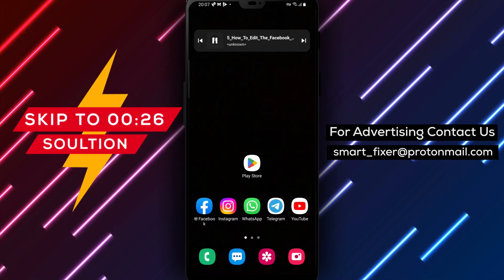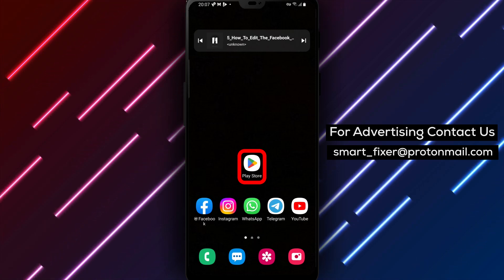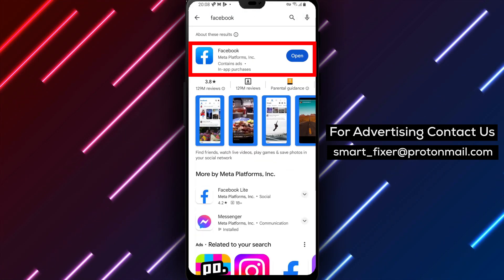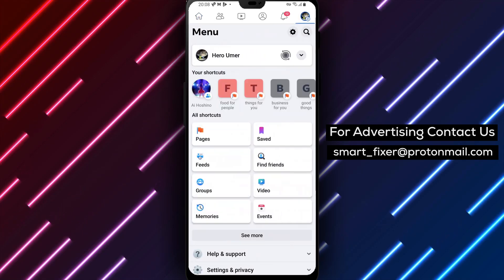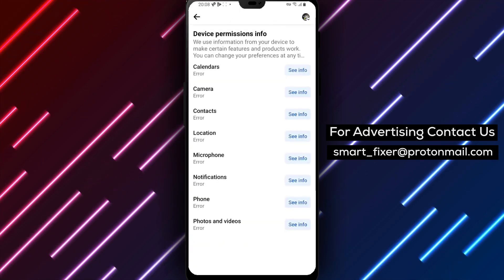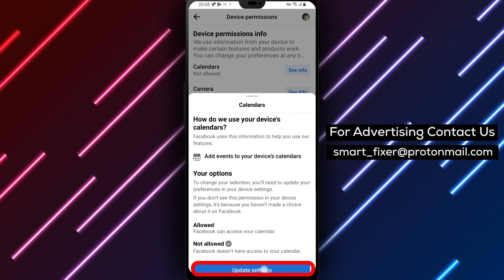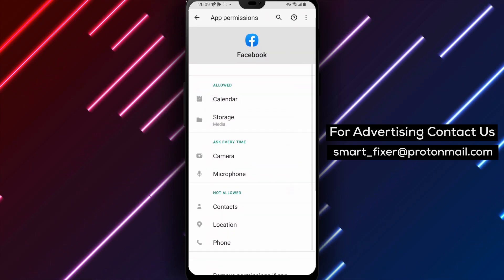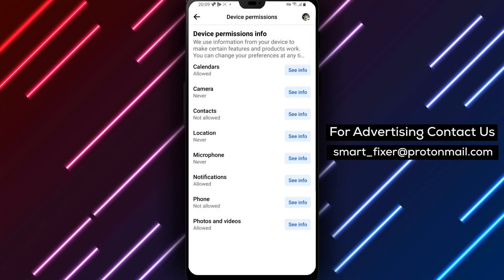How To Edit Facebook Permissions To Access Your Calendar in Facebook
In this video, we'll be showing you how to edit your Facebook permissions to access your calendar. Follow these six easy steps to get started:

1. Download the Facebook app from the Play Store.
2. Open the app and sign in.
3. Tap on the three stacked lines in the top right corner.
4. Scroll down to the Settings and Privacy section.
5. Scroll down to the "Your Activity" section and tap on "Device Permissions".
6. Tap on "Calendar" and then tap on "Allow". Finally, tap on "Update Settings" to save your changes.

By following these steps, you can easily edit your Facebook permissions to access your calendar. This can be helpful for keeping track of important events and birthdays.